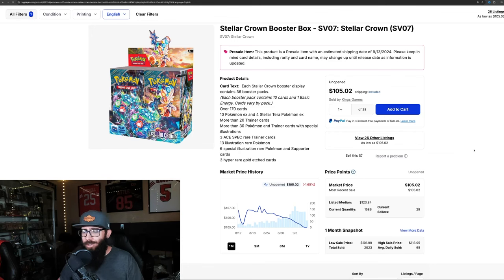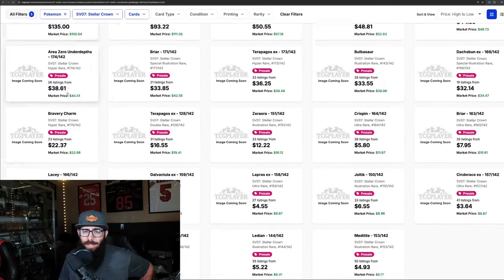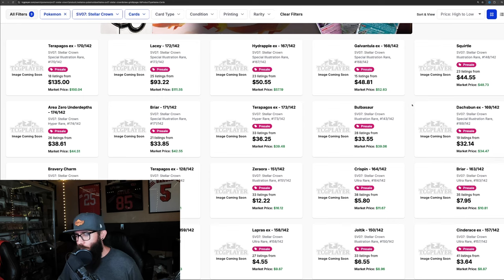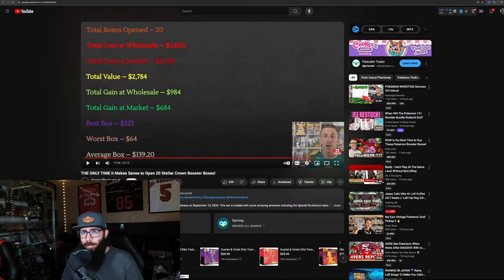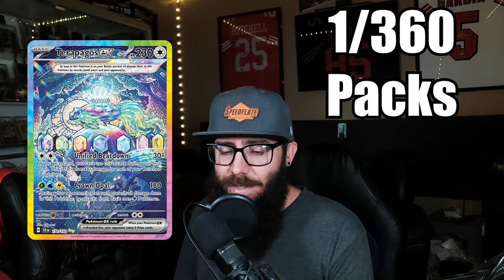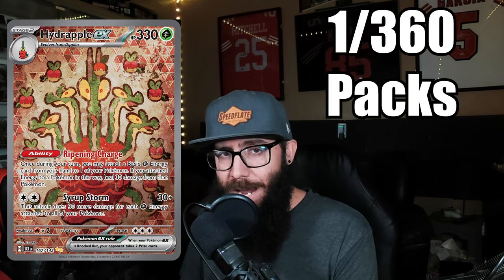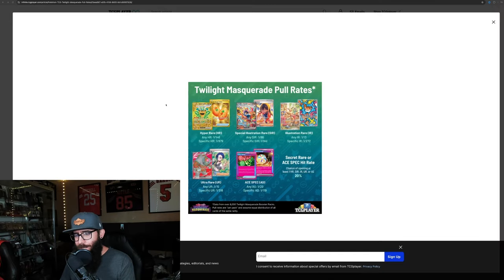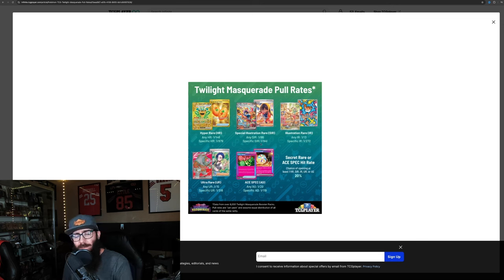Pokemon Stellar Crown Pull Rates What To Expect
Today we are taking a look at the newest Pokemon set Stellar Crown and we are analyzing the pull rates from 720 booster packs or 20 booster boxes. This is important information for both Pokemon collectors and Pokemon investors to understand the pull rates of the newest set so we can hopefully better understand the Pokemon card market.